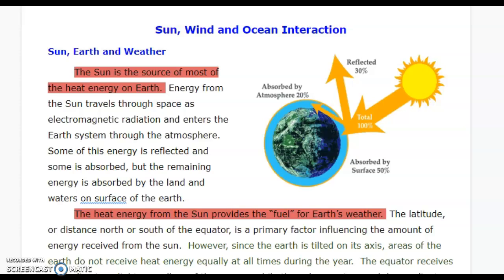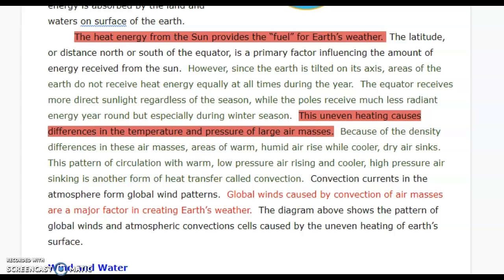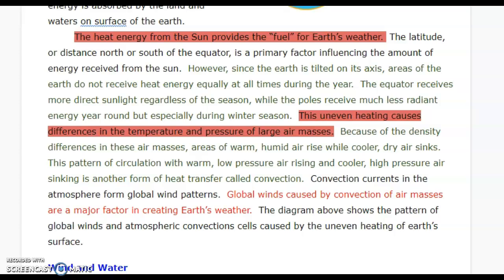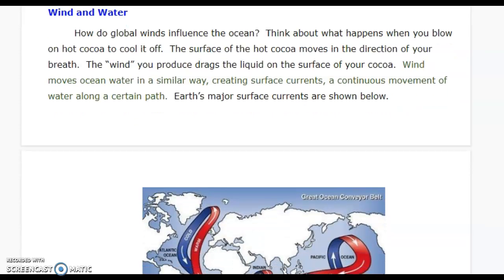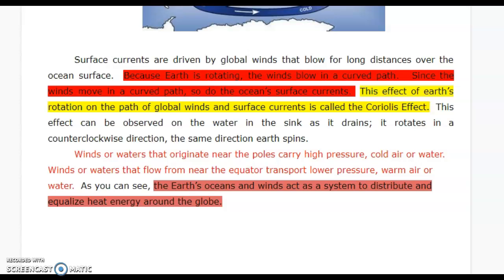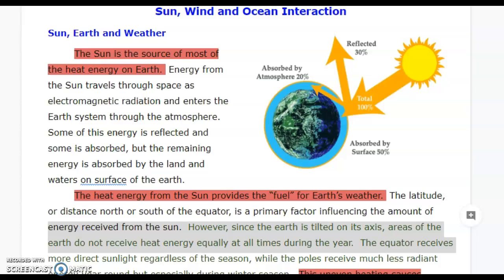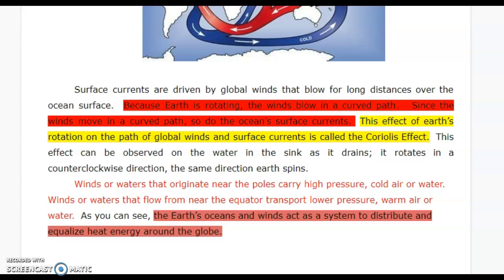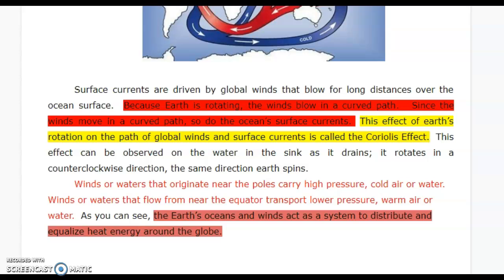Sun, Wind and Ocean Notes